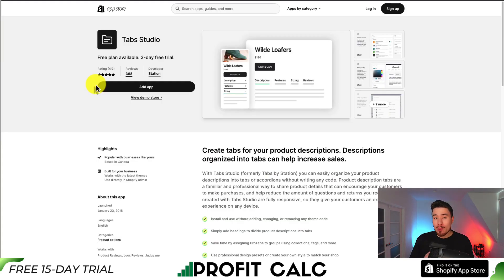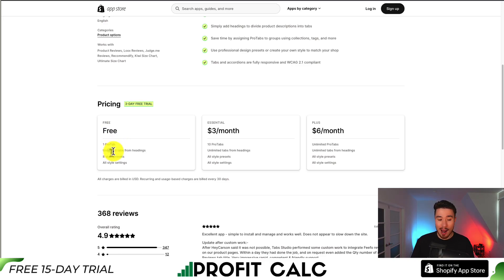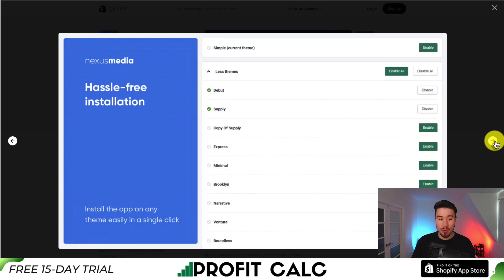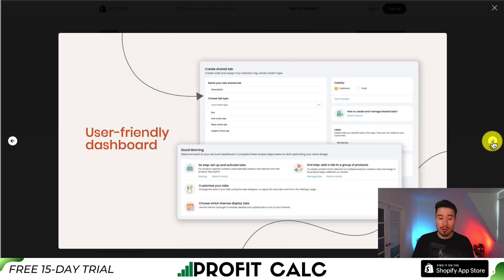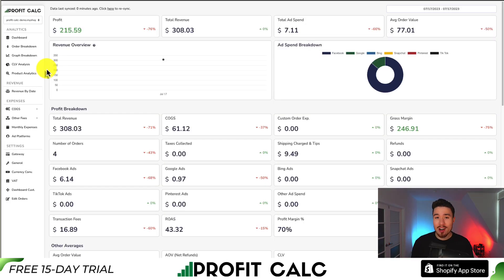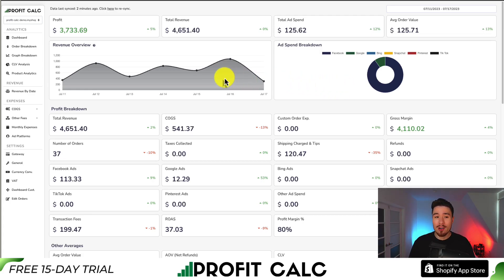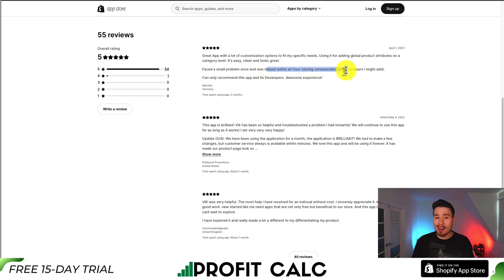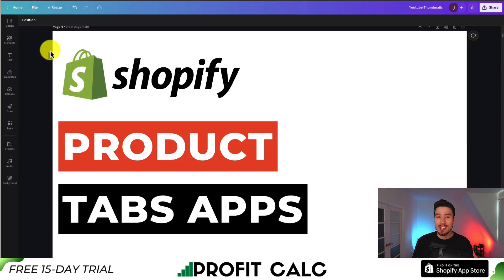Best Tabs Shopify Apps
COPYWRITING ROBOT
Welcome to our YouTube video on the Best Tabs Shopify Apps! If you're looking to organize and enhance the presentation of your product information on your Shopify store, you're in the right place. In this video, we will be showcasing the top-rated apps available on the Shopify platform that can help you create attractive and user-friendly tabs for your product descriptions.

🔥 Check out the featured apps mentioned in this video: 🔥

Tiny Tabs is a powerful app that allows you to create customizable tabs for your product descriptions. With Tiny Tabs, you can organize your product information into separate tabs, making it easy for customers to navigate and find the details they're looking for. This app offers a user-friendly interface, extensive styling options, and mobile-friendly designs to enhance the user experience on your store.

Tabs by Station is a feature-rich app that enables you to create beautiful and engaging tabs for your product pages. With Tabs by Station, you can customize the appearance of your tabs, including colors, fonts, and icons. This app also offers advanced features like accordion-style tabs and the ability to add videos and images within your tabs, providing a visually appealing and informative experience for your customers.

Product Description Tabs is a highly-rated app designed specifically for Shopify merchants seeking an easy and efficient way to add tabs to their product descriptions. With Product Description Tabs, you can organize your product details into tabs, reducing clutter and making it easier for customers to browse and digest the information. This app is user-friendly and requires no coding knowledge to get started.

Smart Tabs is a versatile app that allows you to create and customize tabs for your product pages with ease. With Smart Tabs, you can organize your product information into collapsible tabs, saving space and improving the overall browsing experience. This app offers various styling options, including customizable colors and fonts, to match your store's branding.

Whether you're showcasing product specifications, additional details, or customer reviews, these Best Tabs Shopify Apps offer an effective solution to organize and present your product information in a user-friendly manner.

Let us know your favorite tabs app in the comments below!